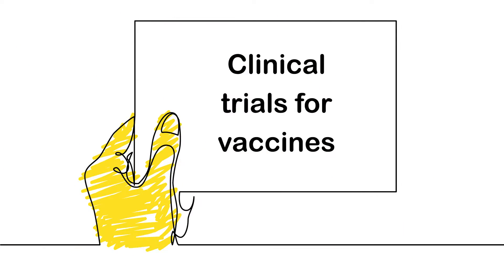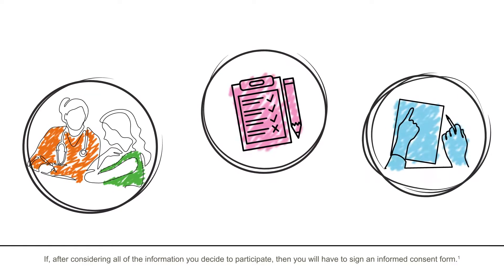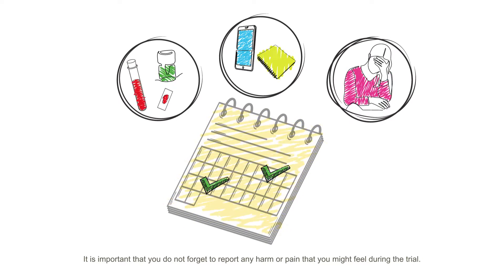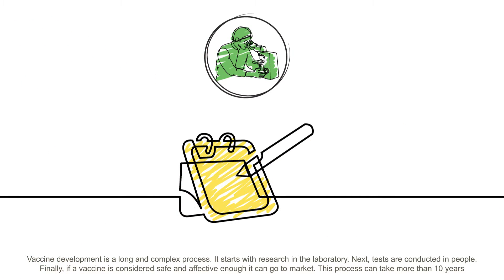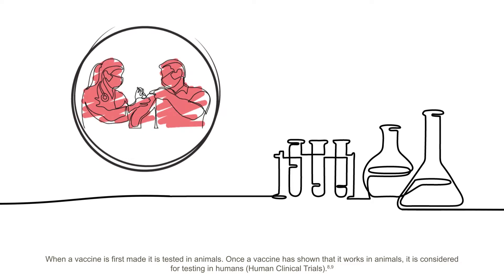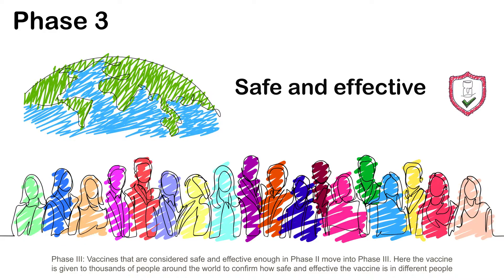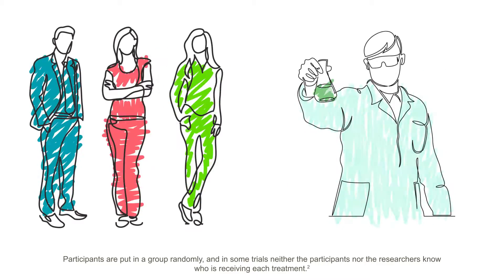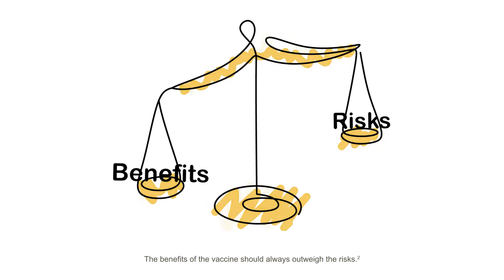Clinical trials for vaccines- iCONSENT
Clinical vaccine trials are studies performed in people that aims to evaluate if a vaccine is safe and works.

What should you know before choosing to participate in a clinical trial?
Clinical trials are designed and conducted by health professionals and researchers, and reviewed and approved by an independent ethics committee and the health authority. Before enrolling in a clinical trial, the informed consent process is conducted

And what is informed consent? During the informed consent process a researcher explains the clinical trial and clarifies anything that is not understood. If, after considering all of the information you decide to participate, then you will have to sign an informed consent form.

During the informed consent process, benefits will be explained as well as any possible adverse events. These events could include side effects like headache, fever or injection site tenderness, etc. Participation in clinical trials is completely voluntary and if you do decide to start a trial, you can always decide to withdraw, without giving any explanation.

Several study visits will be scheduled for you if you agree to participate in a trial. These include medical checkups, like blood tests to see how your body reacts to the vaccine. You will also have to give information about your health by telephone, and fill in a diary. It is important that you do not forget to report any harm or pain that you might feel during the trial.

Your medical and personal information will be kept confidential (private) and safe, by using a code number instead of your name.

What are vaccines?
Vaccines are biological products which are given to a large number of people around the world. Vaccines teach the body how to defend itself from virus or bacteria that cause particular diseases. Vaccination is one of the most effective ways to prevent diseases.

How can we develop a vaccine?
Vaccine development is a long and complex process. It starts with research in the laboratory. Next, tests are conducted in people. Finally, if a vaccine is considered safe and affective enough it can go to market. This process can take more than 10 years (although in health emergencies, the process can be sped up to have the vaccine available as quickly as possible). Every vaccine undergoes extensive safety evaluations during the whole trial and even after having gone to market and been distributed.

In the laboratory, researchers extract a piece of the germ that the body’s immune response can recognize. This recognizable piece is known as an antigen, and is used when making vaccines. When a vaccine is first made it is tested in animals. Once a vaccine has shown that it works in animals, it is considered for testing in humans (Human Clinical Trials).

Clinical trials are divided into 4 steps, called “phases”. Each phase has a different goal:
- Phase I: The vaccine is studied for the first time on a small group of people (20 to 80) to evaluate its safety and side effects.
- Phase II: If the vaccine seems safe enough from the results from Phase I, it is then given to a bigger group of people (more than 100) in Phase II. This helps researchers to study its safety and effectiveness in more detail.
- Phase III: Vaccines that are considered safe and effective enough in Phase II move into Phase III. Here the vaccine is given to thousands of people around the world to confirm how safe and effective the vaccine is in different people. It also helps researchers compare its effects to other vaccines that are available, or against a “placebo” (we will explain what a placebo is later on). If everything goes well in Phase III, researchers will request approval for the vaccine to be available on the market.
- Phase IV: After its market approval by regulatory organizations, vaccines safety and efficacy are further monitored in the wider community. This involves following any side-effects that occur. By monitoring millions of people over a long time, it is possible to detect any side-events that may happen over time.

In order to test if a vaccine works, the researchers will compare it with a placebo or another vaccine. Participants are put in a group randomly, and in some trials neither the participants nor the researchers know who is receiving each treatment.

…what is a placebo? A placebo is something that is given to a patient that has no effect on your body, for example a saline injection. This is given because sometimes just thinking that you have received the vaccine can lead to some effects (like reporting certain symptoms that you may not otherwise notice).

Remember
Vaccine development is a long and complex process, and can take more than 10 years.
The step you are considering taking is really important, because by testing this trial vaccine the research team and scientists can learn if it can be used to benefit other people in the future, improving public health and social welfare. The benefits of the vaccine should always outweigh the risks.